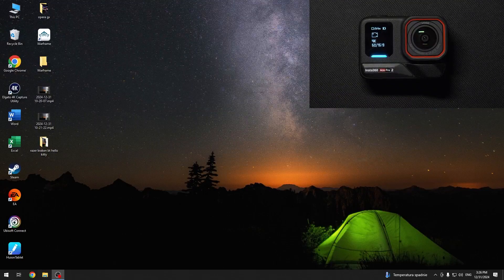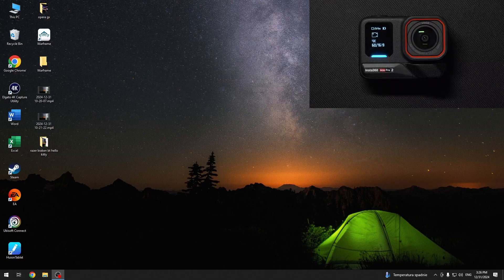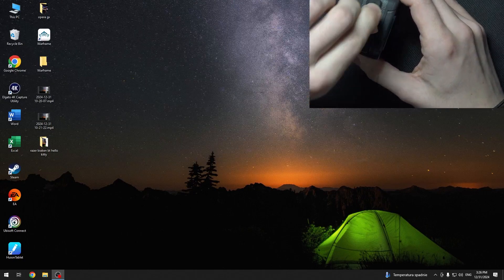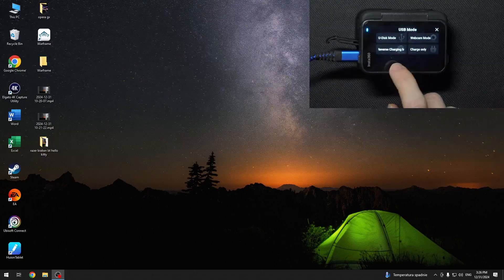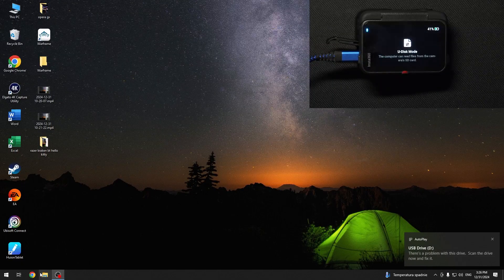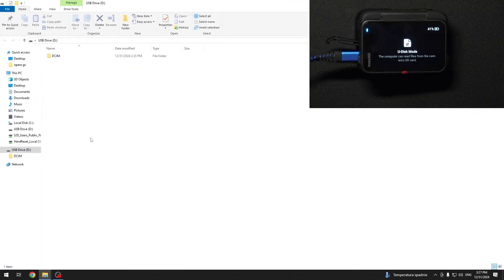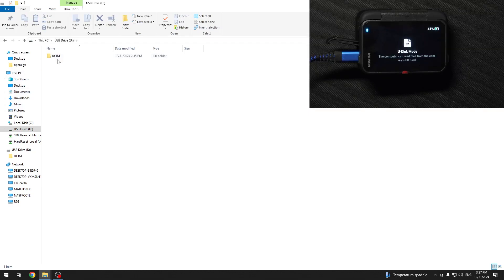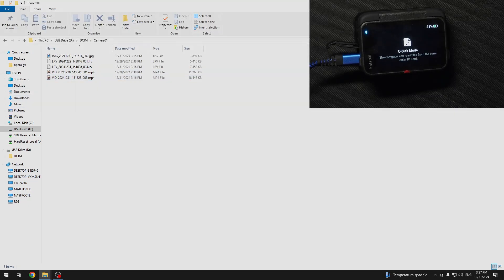INSTA360 Ace Pro 2 - How to Transfer Files to Windows? | Share Your Creations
Hey there! If you're looking to transfer files from your INSTA360 Ace Pro 2 to a Windows device, this guide will help you do it quickly and easily. We’ll explain how to connect the camera, access your files, and avoid any compatibility issues. Sharing your videos and photos is a breeze once you know the steps.

How do I transfer files from my INSTA360 Ace Pro 2 to Windows?
Where can I find the transfer settings on the camera?
What is the fastest method to transfer large files to Windows?